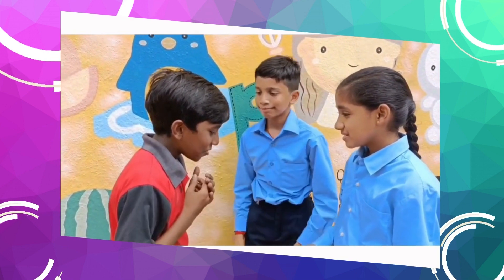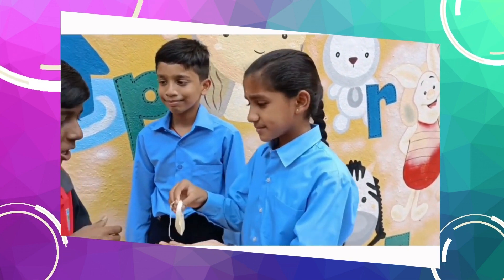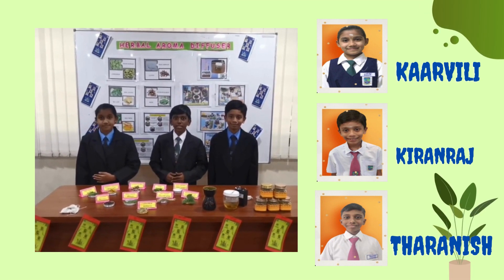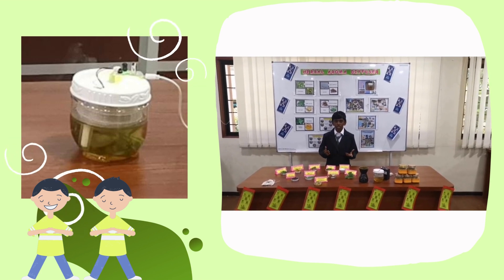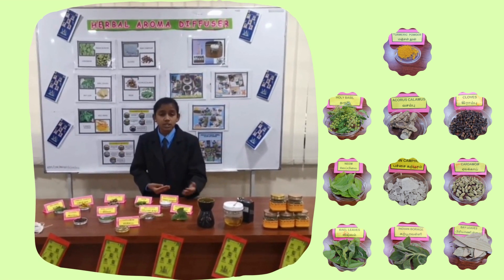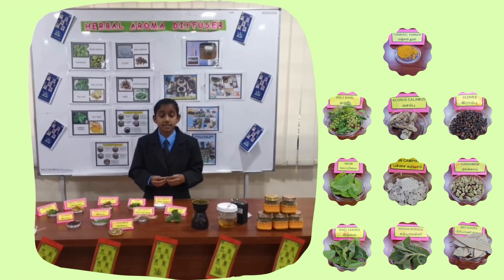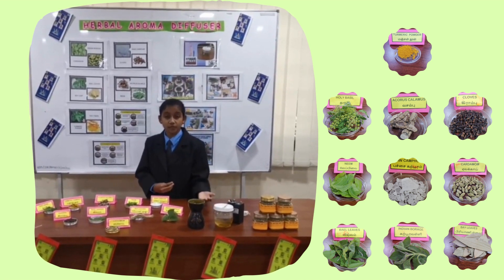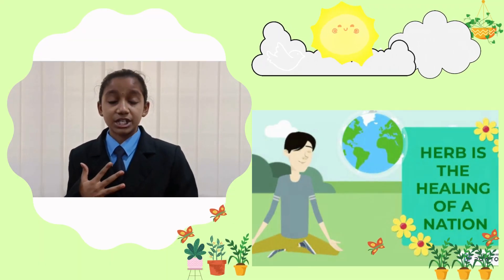P031 HERBAL AROMA DIFFUSER | KLESF International Challenge 2022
Number: P031
Title of Project: HERBAL AROMA DIFFUSER
Name of participant #1: KAARVILI MURALITHARAN
Name of participant #2: THARANISH A/L VENGADASEN
Name of participant #3: KIRANRAJ a/l LOGANATAN
Name of School: SJKT BATU CAVES
Project theme: Good Health and Well-being (SDG 3)
Category: Primary school (12 years old or below)

Abstract of Project:
We would like to have a Herbal Aroma Diffuser using herbals. The aim of this experiment is to use herbals and other natural ingredients that are environmentally friendly for the human body.
Usage of our Innovation is to process a Herbal Aroma Diffuser by using herbs and other natural ingredients such as holy basil, turmeric powder, acorus calamus, Neem , raw camphor, cloves, Bael leaves ,bay leaf, Indian Borage and Cardamom which is environmentally friendly. Our invention is suitable for use by all ages. The invention helps clear mucus and open up the nasal passages, throat, and lungs. It can also help clean and detoxify our air. It is great for those suffering from asthma or allergies. Using this Herbal Aroma Diffuser in our home can improve respiration, decrease anxiety, and help keep your home feeling fragrant, fresh, and bright all year round.
The Herbal Aroma Diffuser is good for your health because it can be used as an antibacterial and can decrease the chances of allergies by trapping pollutants. We get better sleep in a clean and fresh environment.
We fully used herbal things in our invention. Most of the herbs are planted by us in school and also at our home. We also blend the herbs by ourselves. So we don't use a lot of expenses when we make our invention. So when we sell it we get a good profit. This invention is marketable and it has more commercialisation potential as it is not harmful to the environment.